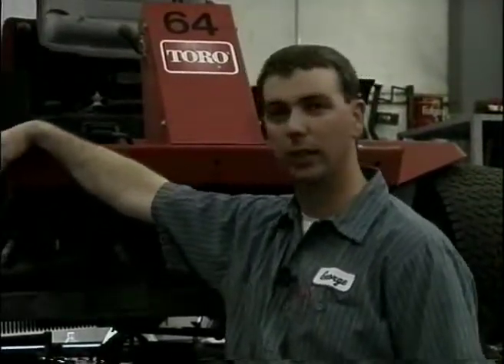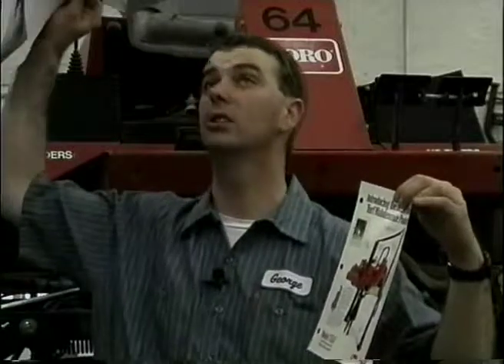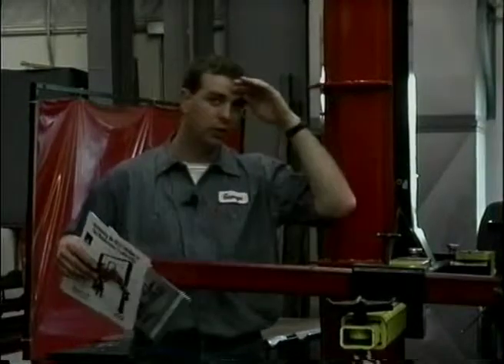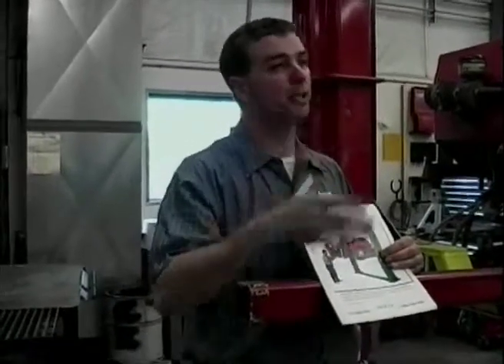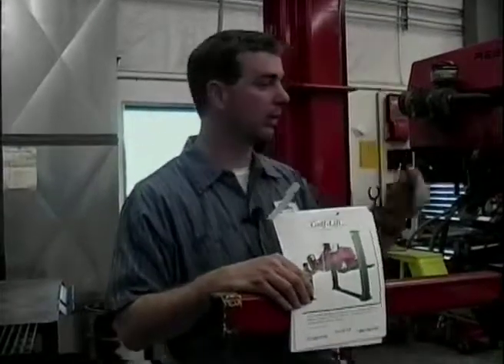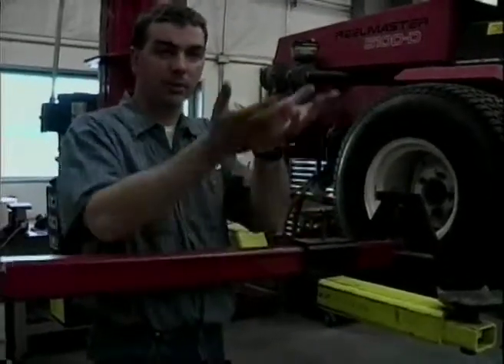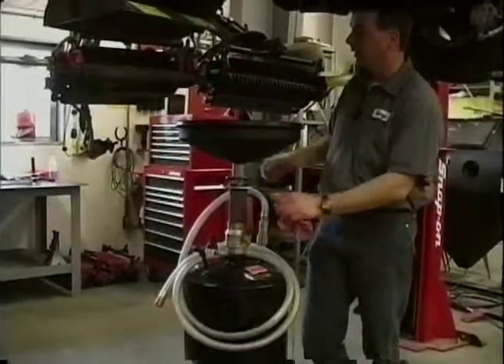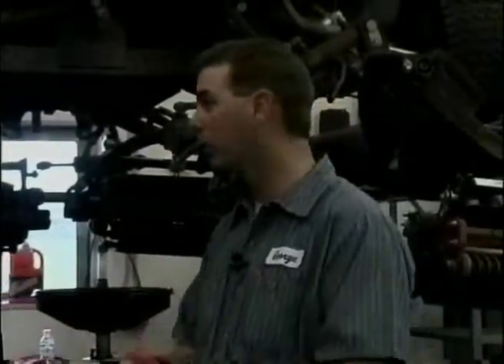TST252 01 15 Safety13